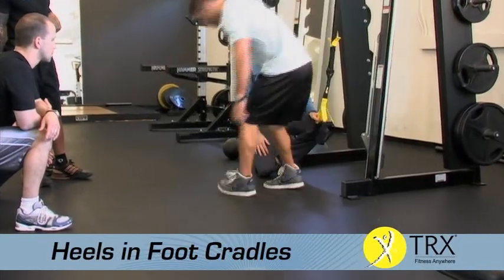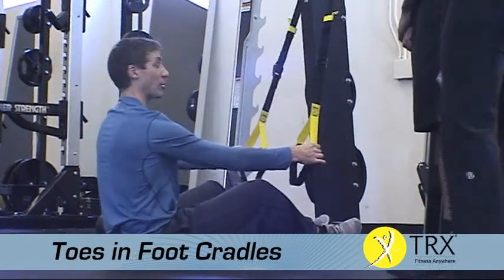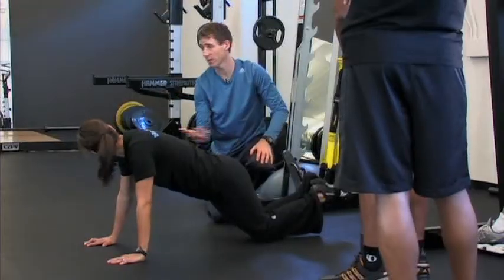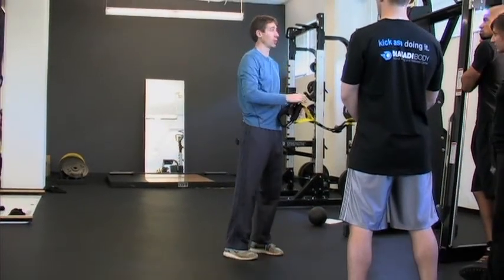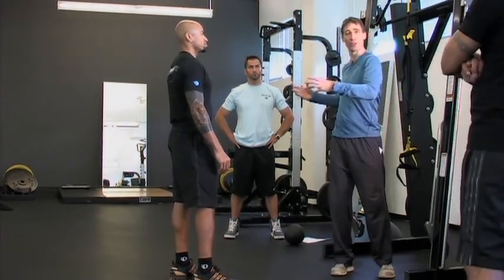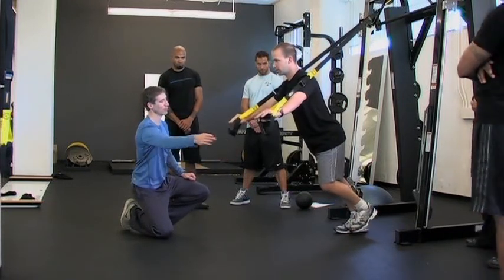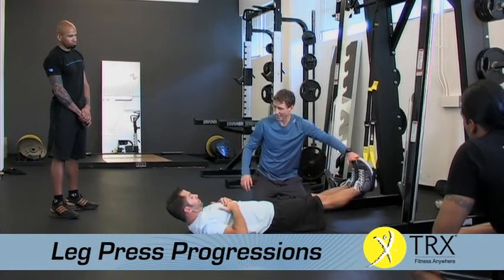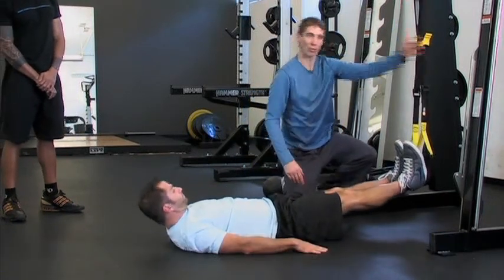TRX Комплекс упражнений 1 от Sport-goods